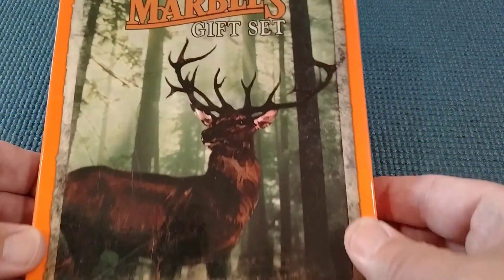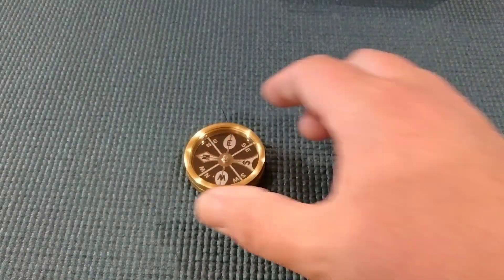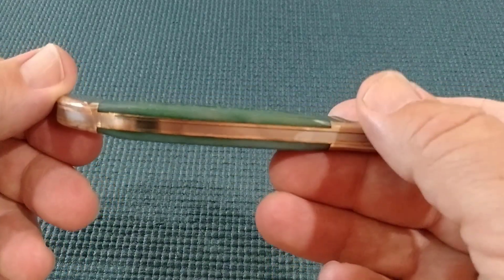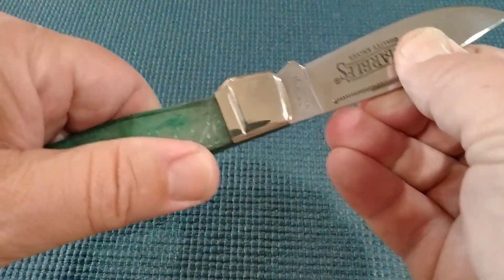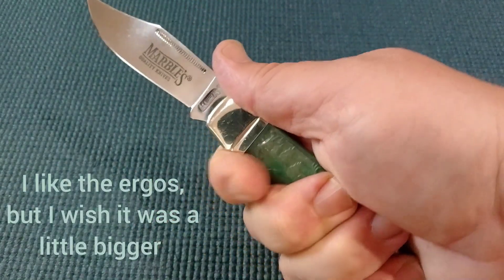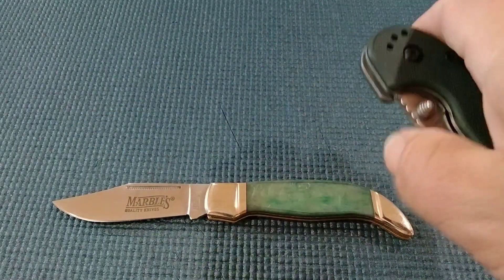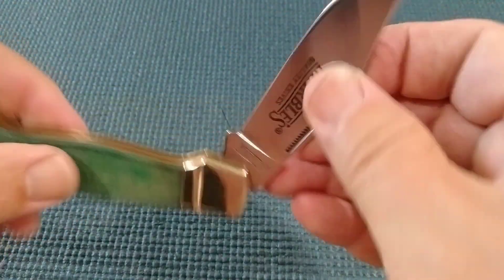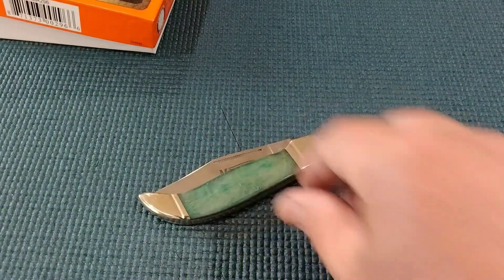THERE IS SOMETHING IN THE HANDLE! ~ Clasp Knife ~ Marbles Knife & Compass Gift Set MR296 -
I have other Clasp knives that I like better, but this is an okay knife for less than $20.

4" (10.16cm) closed. Mirror finish stainless clip blade. Green smooth bone handle. Nickel silver bolster(s). Blade etching. Includes 1.75" diameter pocket compass with brass body. A reproduction of an original Marbles compass. Boxed. Made in China. Comes in manufacturers'' original packaging.